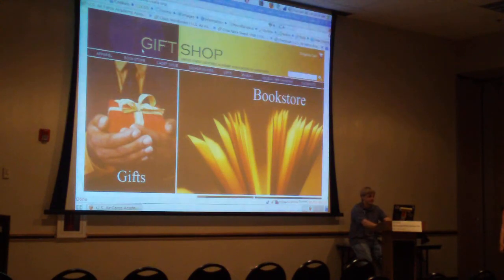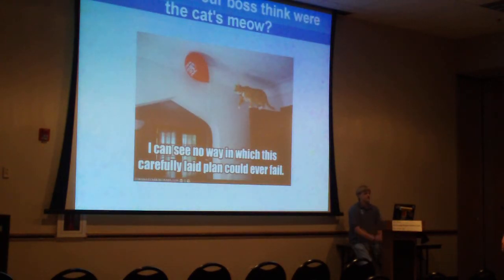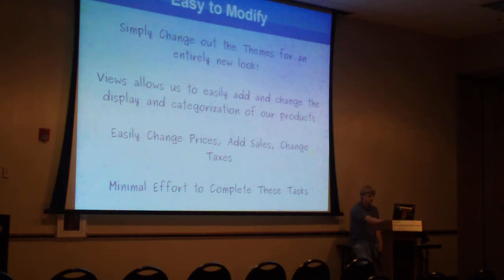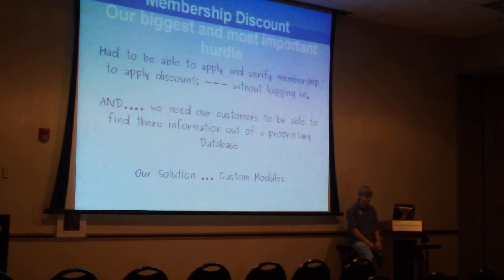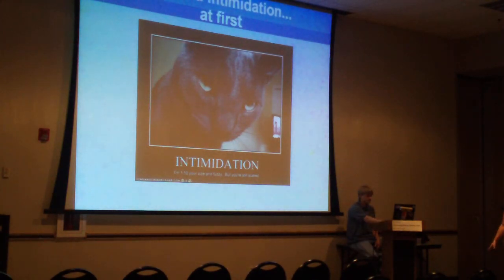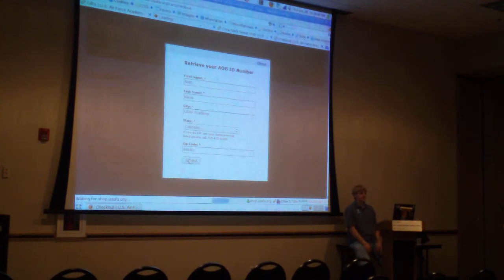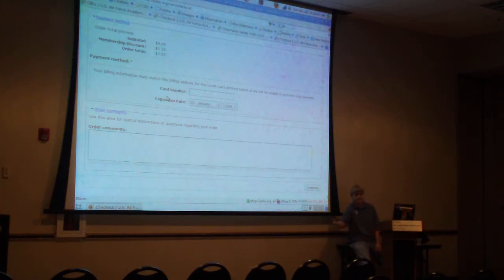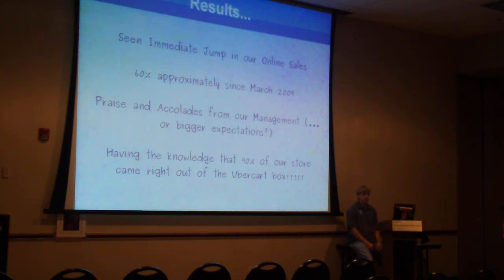How Ubercart and Drupal make my boss think I'm a genius Part 2